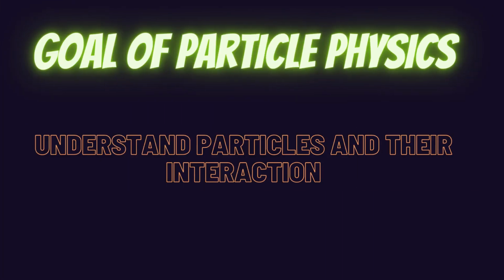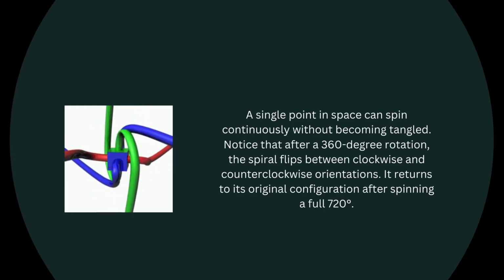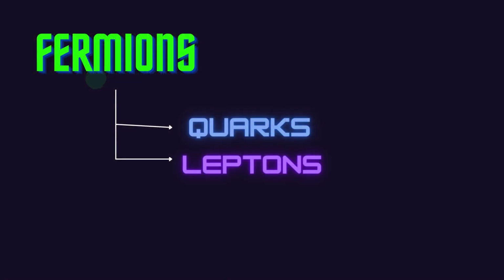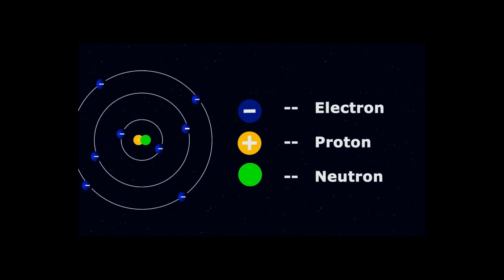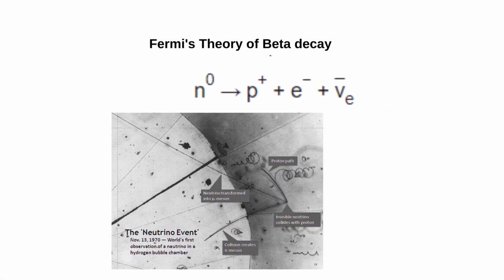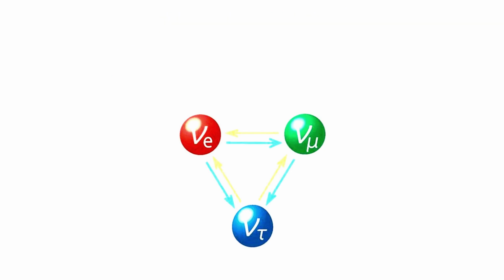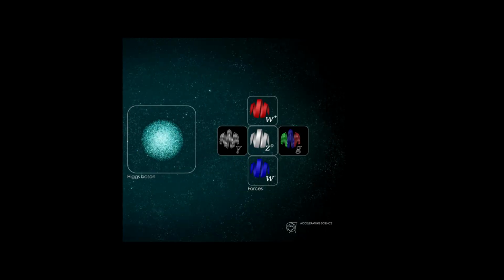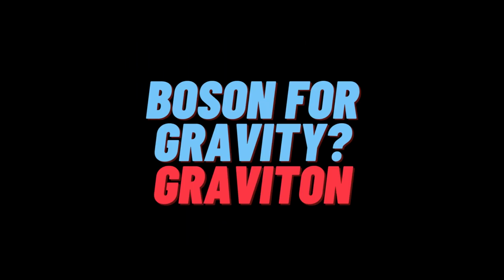From Quarks to Higgs, Particle Physics Explained [MUST WATCH]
Particle physics is the branch of physics that studies the properties and behavior of particles that make up matter and energy in the universe. These particles include protons, neutrons, electrons, and many others that are even smaller, such as quarks and leptons. Particle physicists use high-energy accelerators to create and study these particles, and they also use detectors to observe the particles produced by these accelerators. This helps them to understand how the universe works at its most fundamental level. By studying the properties of these particles, particle physicists are able to learn about the fundamental laws that govern the universe. They also have the hope to understand the nature of dark matter, the Higgs boson and other yet to be discovered particle.